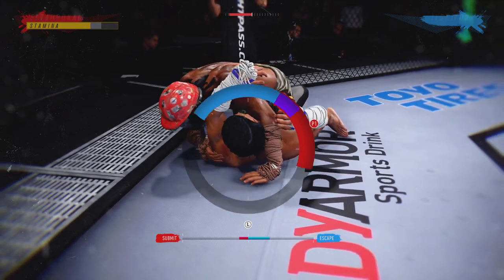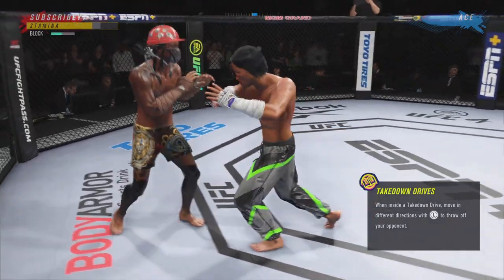ILGRIFO03 ACE VS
ILGRIFO03 ACE VS ETK ELTAUROANANSI BIGTAURUSCAM MARCH2024